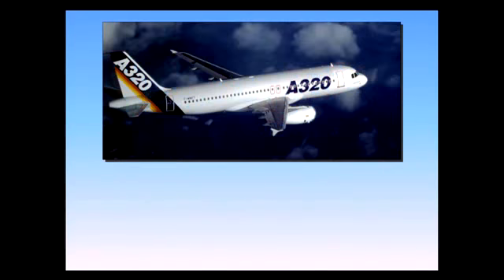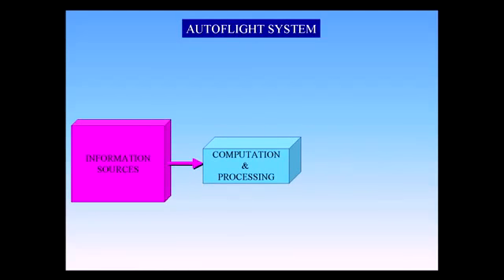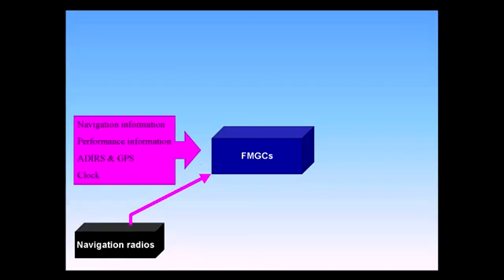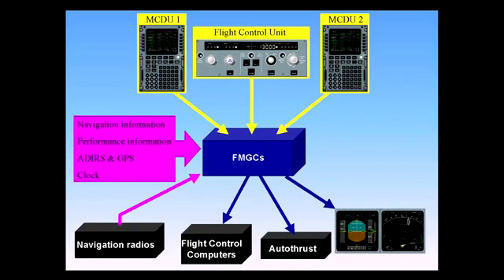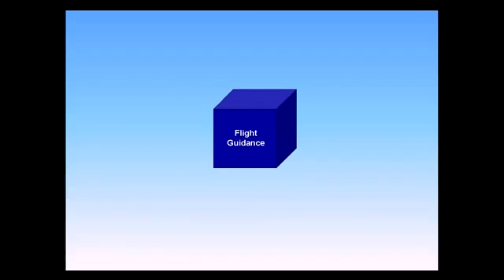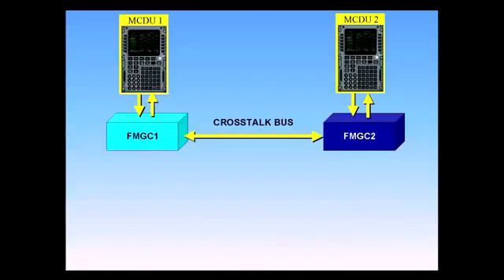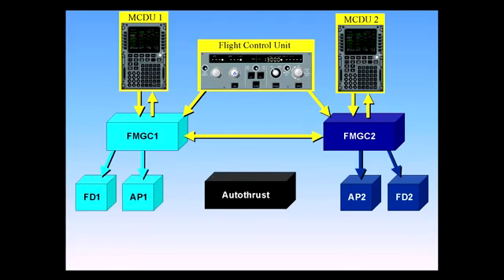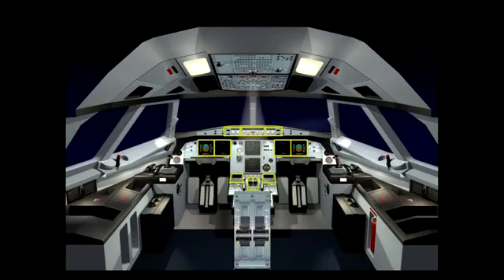Airbus A320 CBT Autoflight system description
autoflight system is very important in airbus a320/1